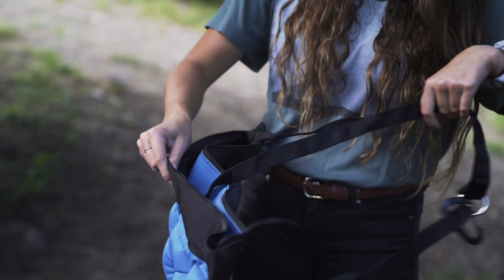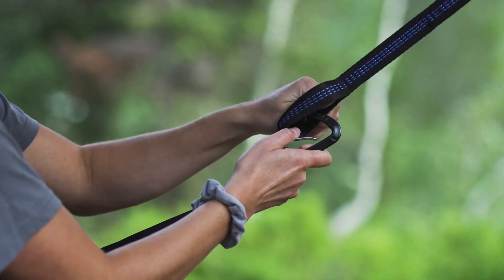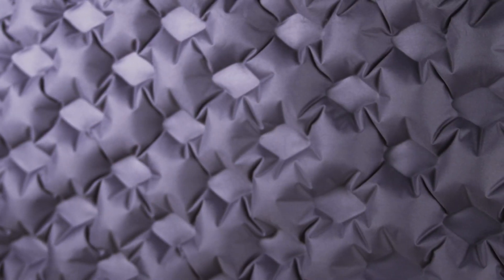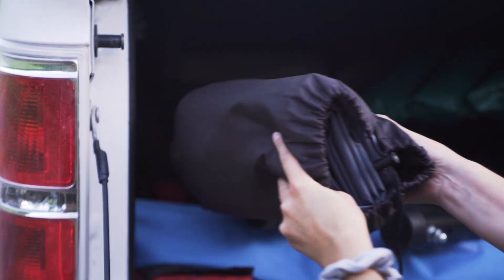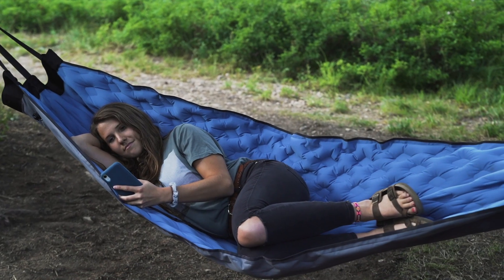Hammaka Pammock - A Sleeping Pad That Converts Into A Hammock (Short Version)